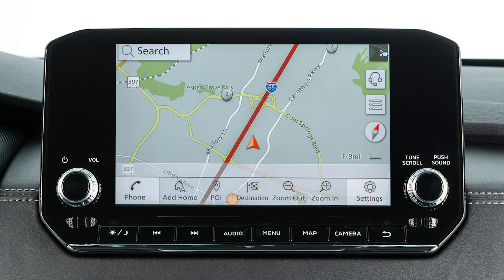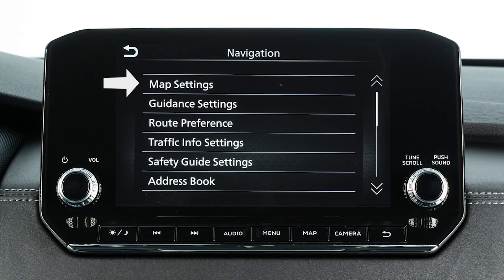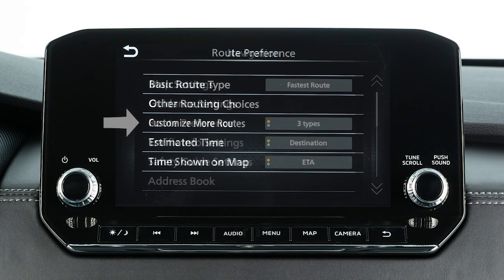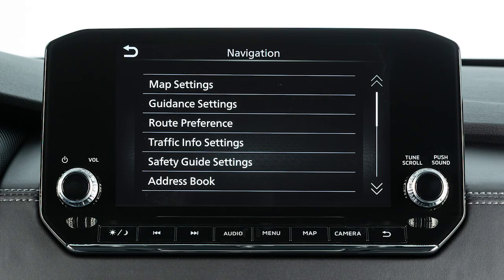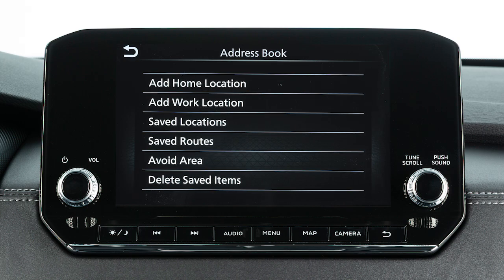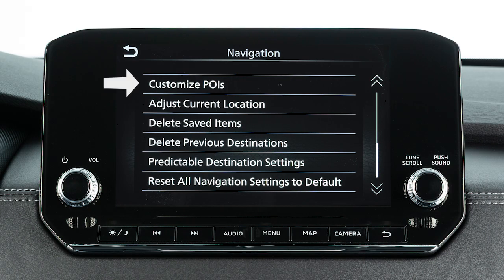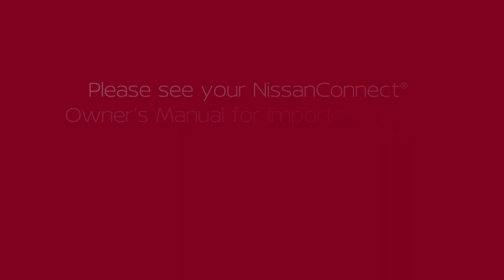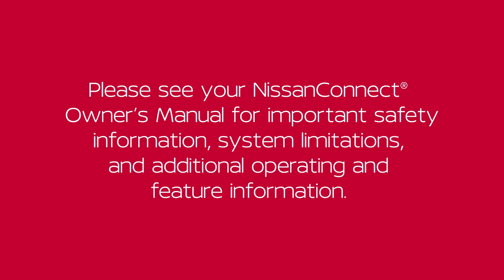2026 Nissan Rogue Plug-in Hybrid - Navigation Settings